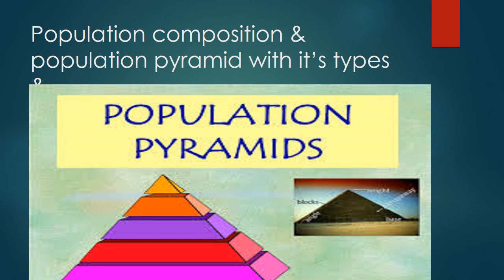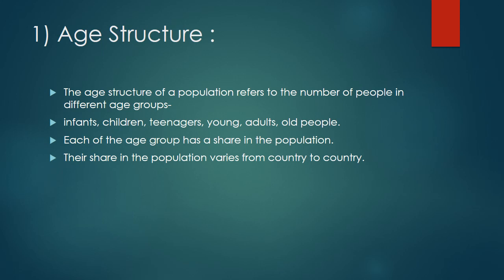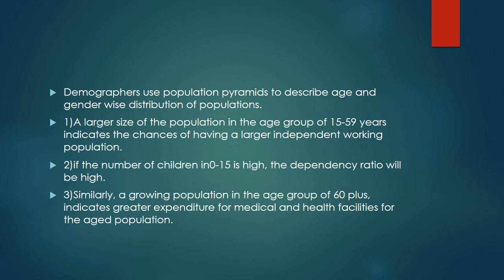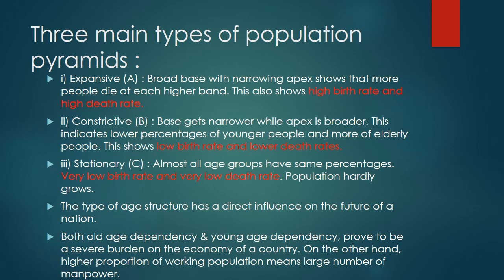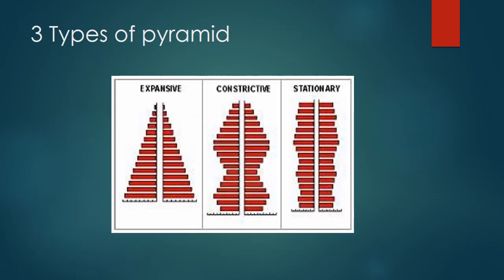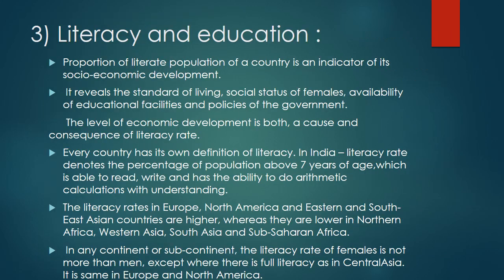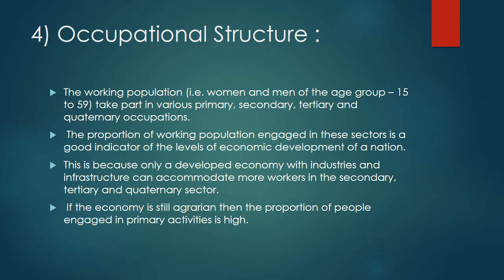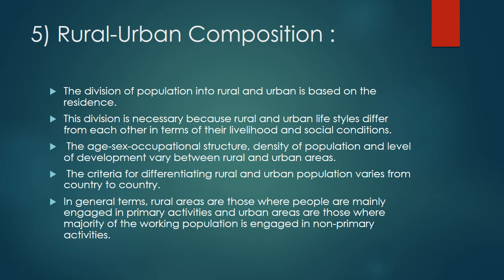GEOGRAPHY L-POPULATION POPULATION PYRAMID & IT'S 3 TYPES AND POPULATION COMPOSITION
WHAT IS POPULATION PYRAMID?
3 TYPES OF POPULATION PYRAMID(EXPANSIVE, CONSTRUCTIVE & STATIONARY)
POPULATION COMPOSITION
POPULATION AGE STRUCTURE